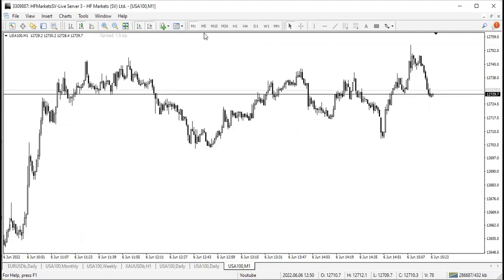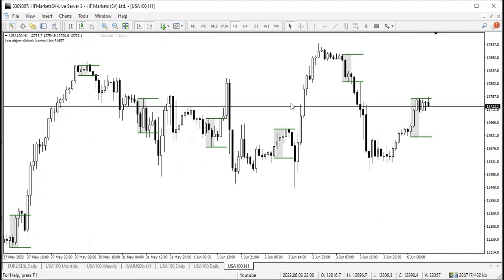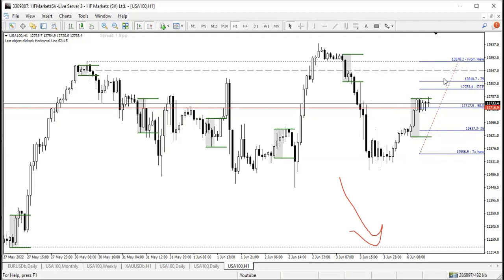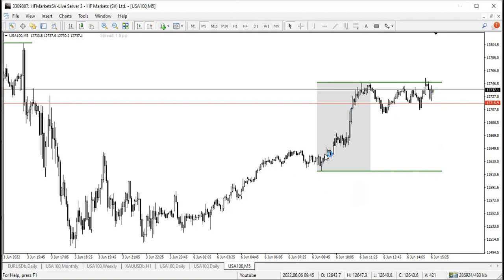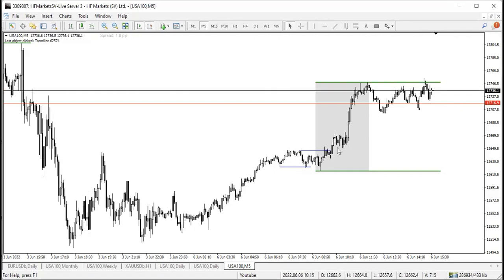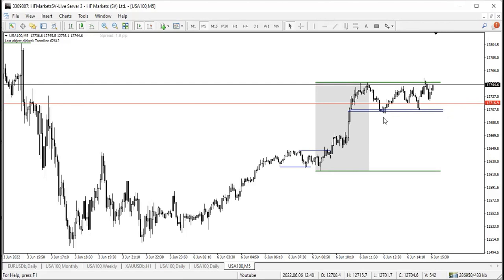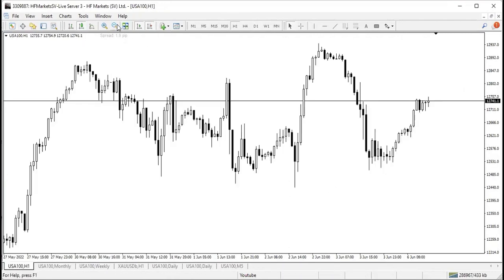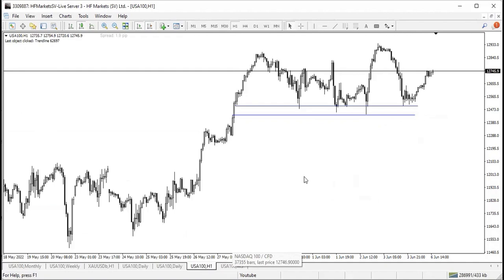Reading the narrative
Nas AM session live analysis 6/6/22. Theoretical discussion